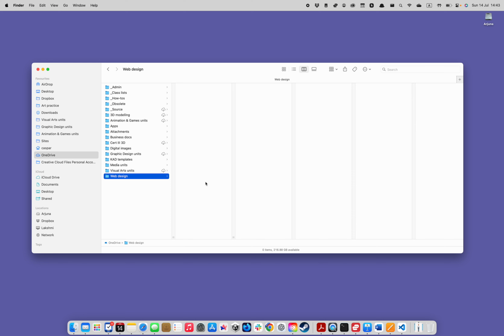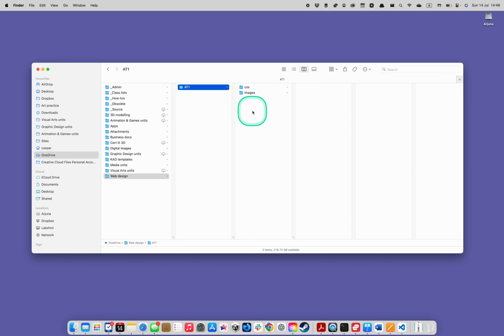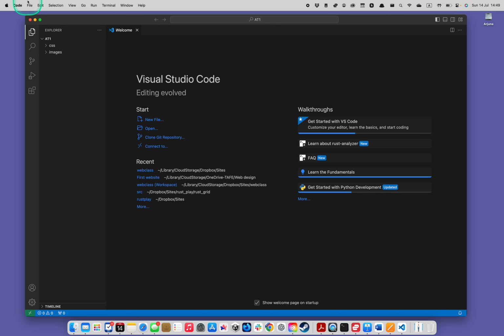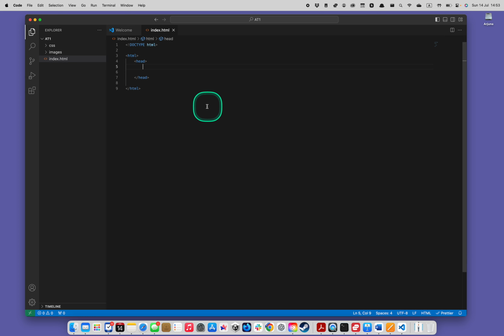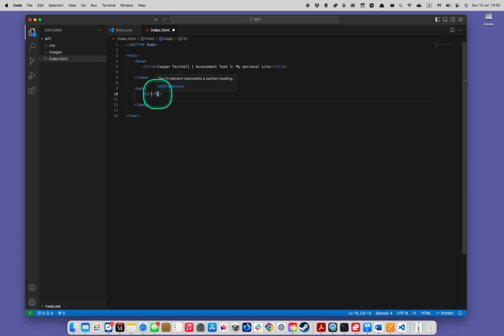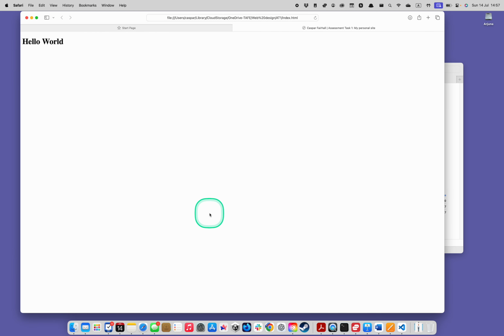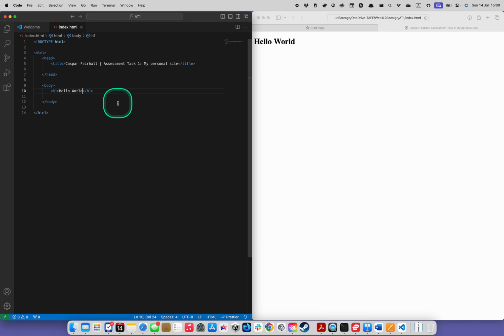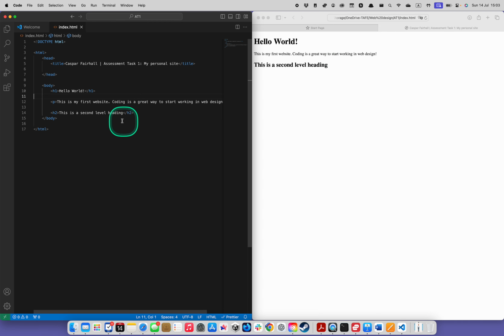03 Making your first web page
Set up your website folder and make your first HTML page.